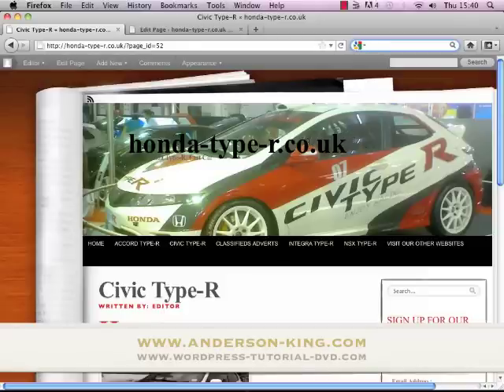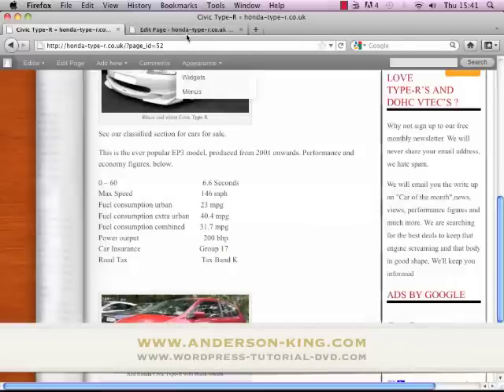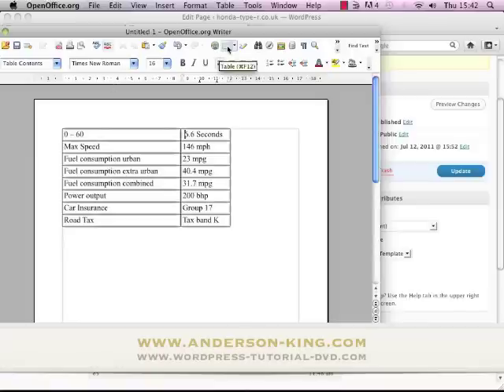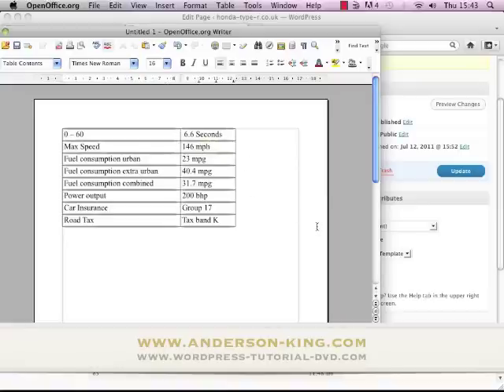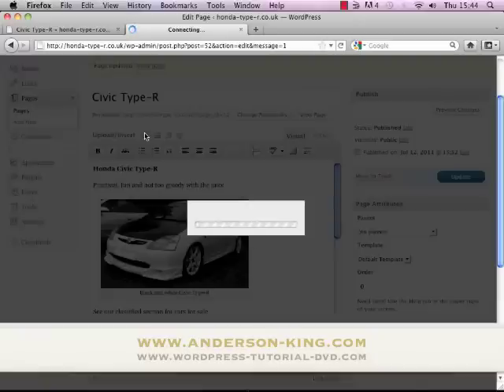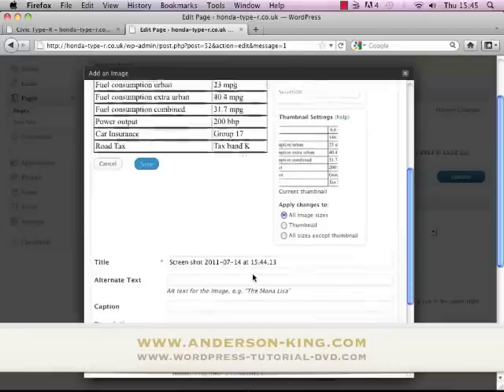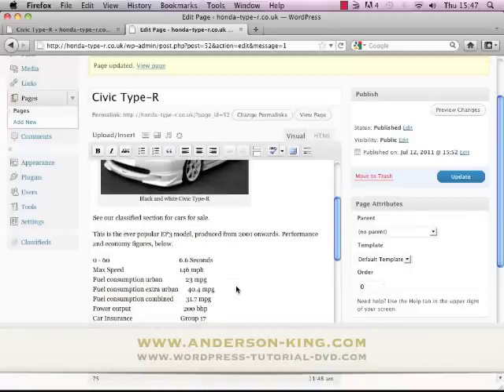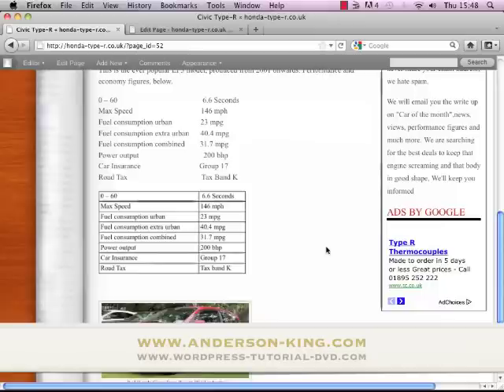WordPress Tutorial, Adding Tables without code or plugin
This is taken from the DVD box set, showing how to set up a WordPress website from scratch and much more. The DVDs cover all aspects from buying domain names and hosting, uploading a site, adding text, images and video, adding links, adding email. Adding email marketing to your site. A brief overview of video and image editing. How to create download pages, how to take payments and an intro into SEO, all without using technical terms.